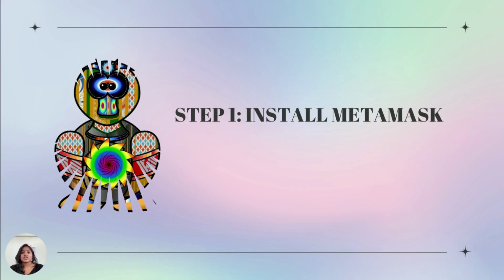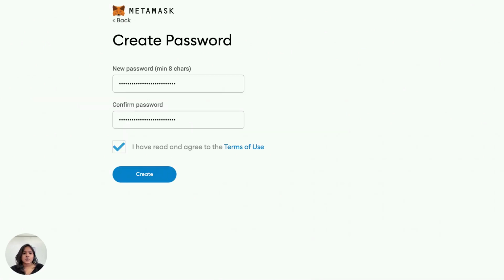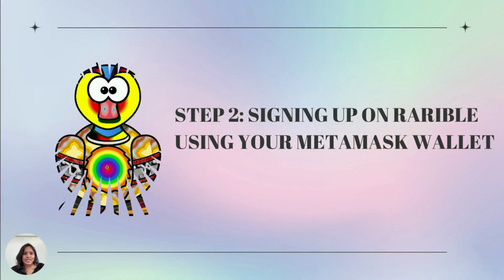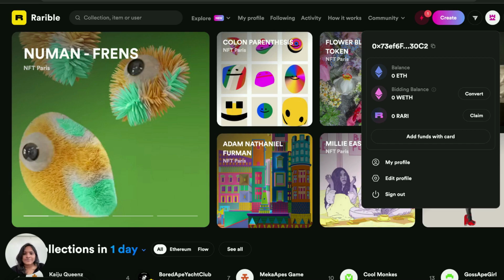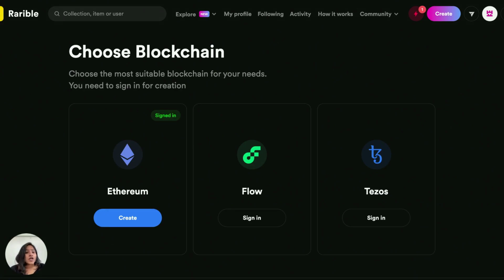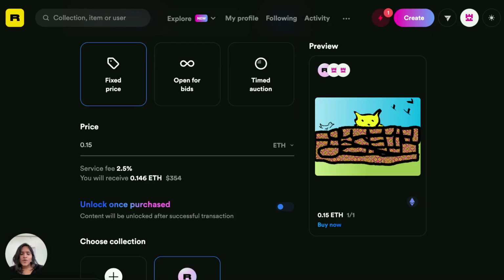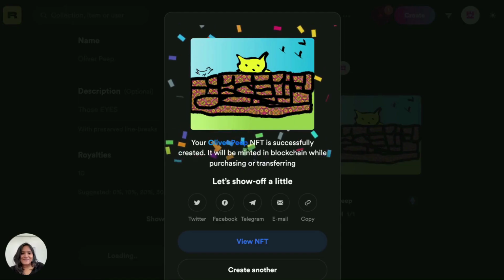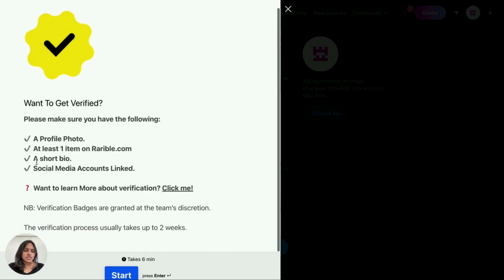Lazy Mint Your First NFT| Beginner Tutorial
Heya Peeps,
I had love to see all your progress and NFTs once you complete this tutorial!